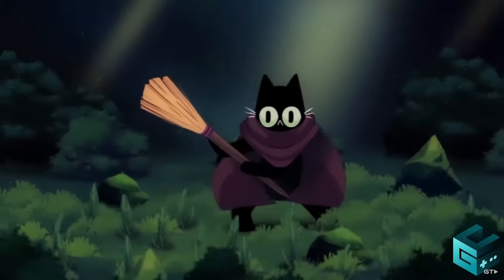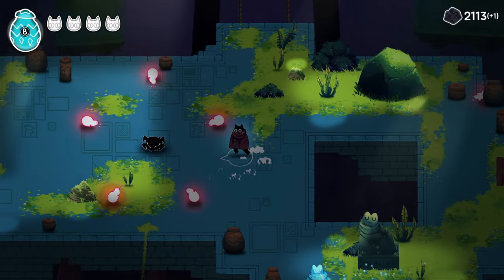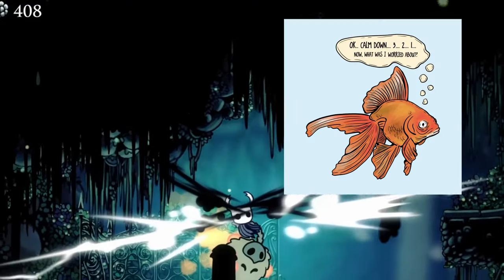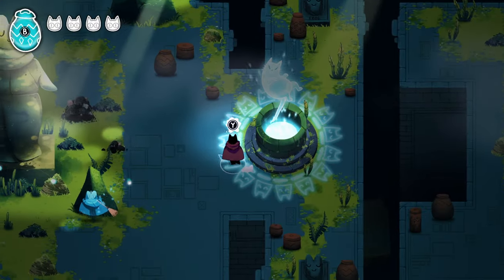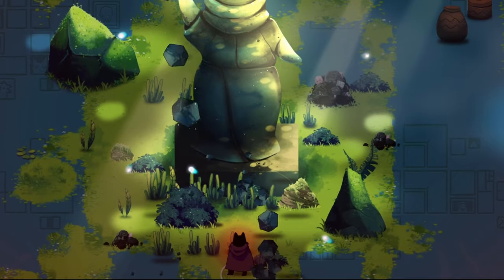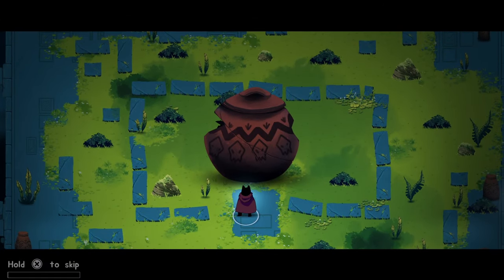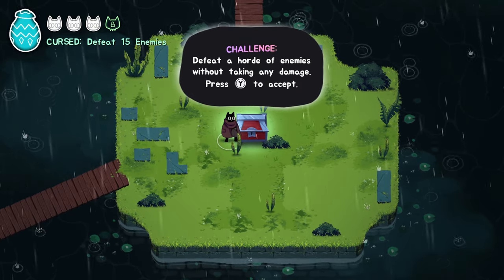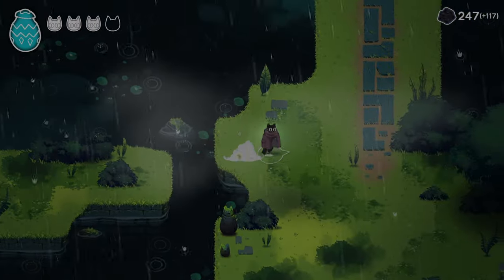The Next Metroidvania Masterpiece? [Crypt Custodian]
This is a review of Crypt Custodian (demo), an isometric Metroidvania that brims with potential. This game is developed by Kyle Thompson and aimed to be released in 2024
About the game:
“Crypt Custodian” is a charming Metroidvania game that revolves around the concept of cleaning up the afterlife. The player takes on the role of Pluto, a mischievous cat who has died and arrived at the palace beyond. After a short but disastrous meeting with the Guardian of the Afterlife, Kendra, Pluto is exiled from the palace and sentenced to clean up… FOREVER!

The game features a vast territory to explore, where you can hang out with other doomed ghosts, battle beasts, and discover secrets. The game also introduces new special abilities and upgrades, which can be mixed and matched to customize your play style. The game’s structure includes challenge rooms and the gameplay changes with the introduction of the top-down view.

The game is developed by Kyle Thompson and is highly anticipated by the metroidvania community. It’s praised for its unique approach to characters, lighthearted humor element, and the way it weaves together a story.

Chapters:
Intro 00:00
Pillar1 00:43
Pillar2 02:35
Pillar3 04:23
Pillar4 07:45